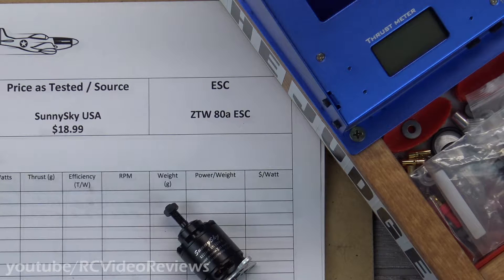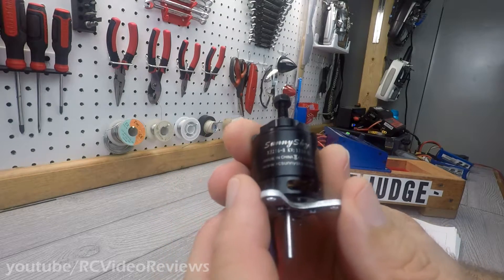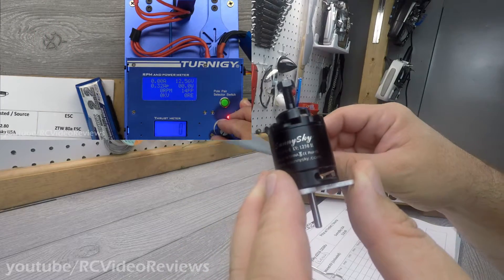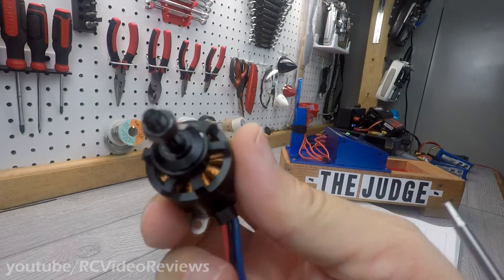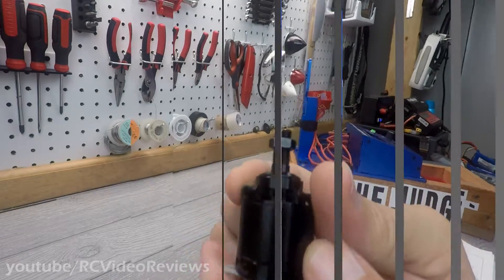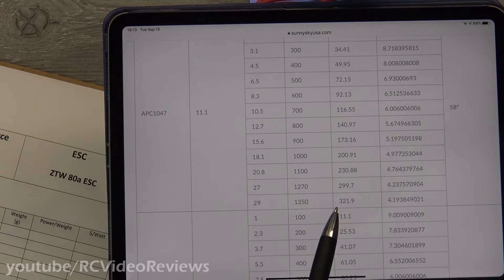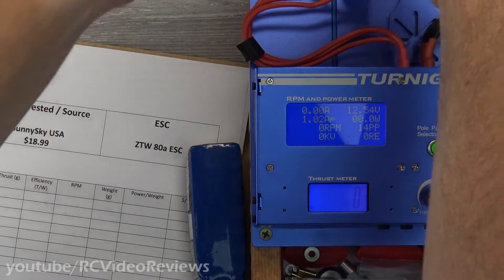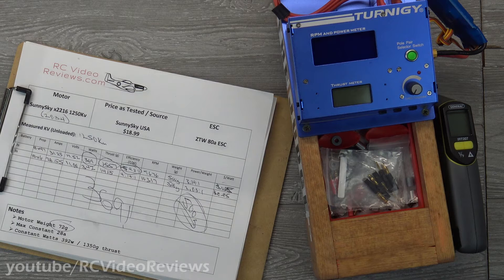Sunnysky x2216 1250Kv v3 vs v2 • Are v3 motors worth the extra money? [The Judge Ep. 14]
Sunnysky brushless motors enjoy a solid reputation in the RC community for good reason--they perform well. In this brushless motor comparison, I'll stack the SunnySky x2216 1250Kv v2 against the SunnySky x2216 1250Kv v3 to see if the Sunnysky v3 motors are worth the added cost.

Banggood sent me a couple of nice discounts on the UPair 2 Drone and the FiMi X8 Drone.

Save $50 on the UPair 2 Drone

RCVR RC Gear and Consumables

Current Favorites:
Radiomaster TX16s

Gear
Eachine 7" FPV Monitor with DVR
Jumper T18 Lite
ISDT T6 Charger

Consumables
10 Pack XT60 Connectors with shrink tube
50 Pack 3.5mm Bullet Connectors
10 Pack 300mm Servo Extensions

Sunnysky brushless motor comparison x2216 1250Kv brushless motor bench test v2 sunnysky vs v3 sunnysky